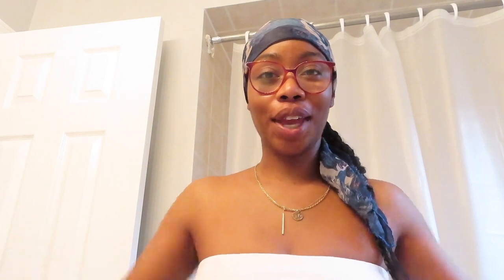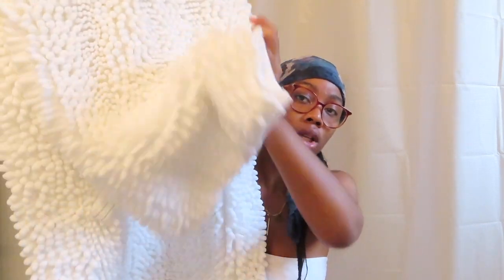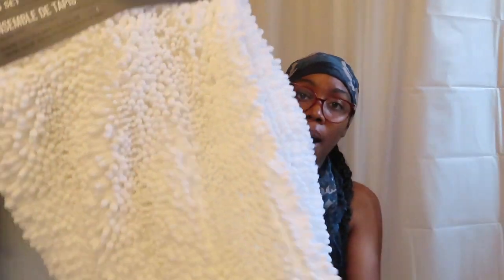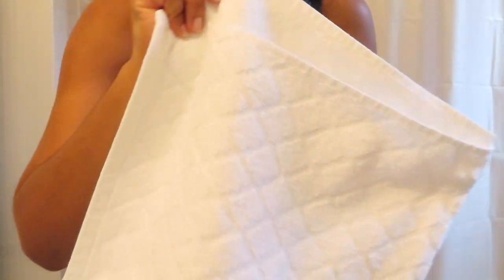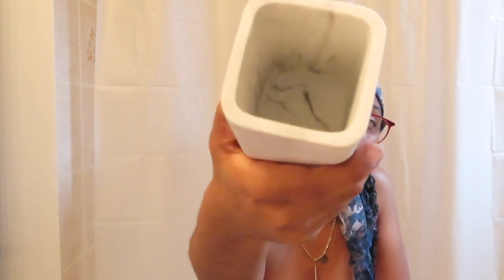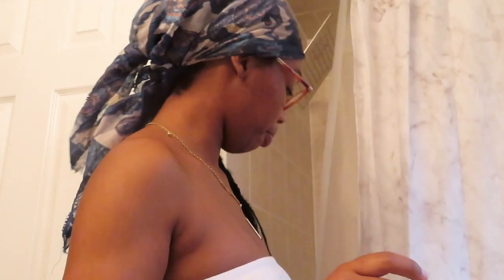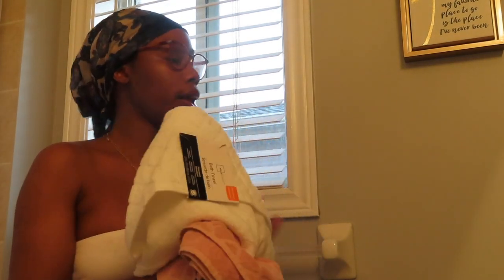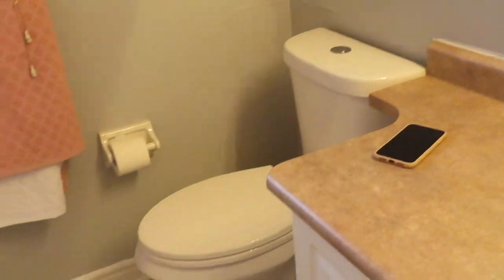DIY Bathroom Make Over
Hey Ya'll! So my first DIY make over was my bedroom, now we're taking it to the bathroom! Be sure to check back with me every week to check out how the renovations are coming!
xx moe
Socials